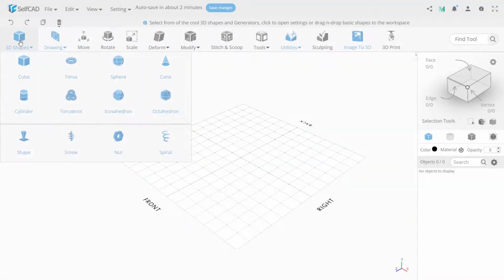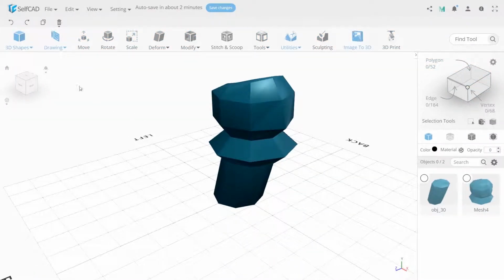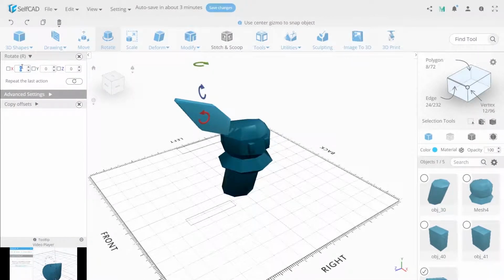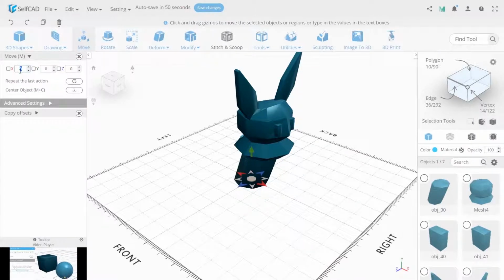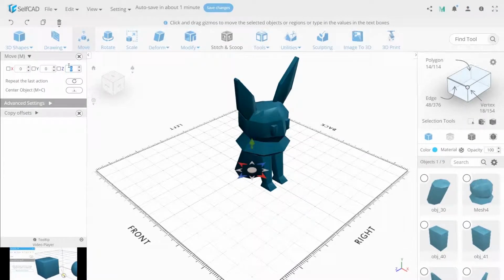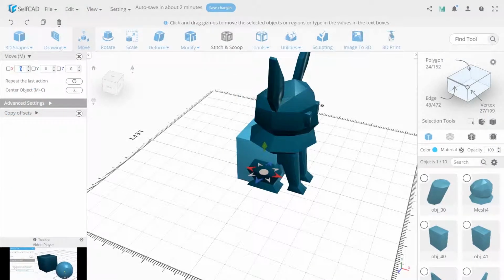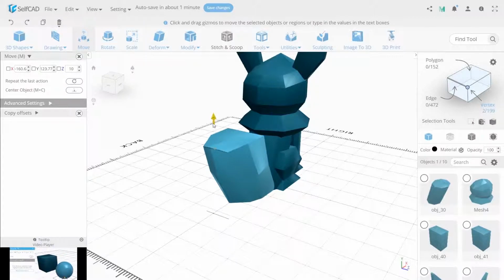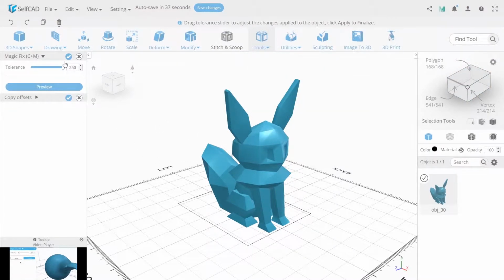Designing The Best 3D Printed Pokemon model in SekfCAD [Linkinbio Design]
Which version of Pokemon design is much appealing to you? We have prepared this pokemon design video to show you how to design one of the Pokemon characters called Linkinbio. This is one of the most interesting pokemon designs. It may look hard to design it but it’s easier when you follow this video.
We have also prepared nice videos on how to design the other Pokemon designs like the Chicorito, Pikachu, Totodile and Skvirtle.
If you would like to download the models you can do so in our myminifactory account.

About

SelfCAD is a user-friendly online 3D modeling and printing software. Are you a beginner trying to wrap your head around the complexity of 3D modeling? Or an experienced modeler looking for an accessible 3D software that can do the work without the high cost. SelfCAD is a perfect solution for both the professional and hobbyist who just want to get a CAD job done.SelfCAD is for Makers: Powerful and Comprehensive 3D Sketching and 3D Modeling Tools; 3D Printing: Create, Manifold, Magically Fix, Slice Models for FDM and DLP Printers; Creative Hobby or Business: Artistic Drawing and Sculpting Tools; Adjustability / Flexibility: Import, Export, Convert and Edit from Images, SVG and 40 + 3D File Formats; Marketplace: Download from 45k + MMF 3D Printable Objects Library; Education: Easy to Learn Software for Classroom; Socializing: Create and Share 3D Facebook Posts